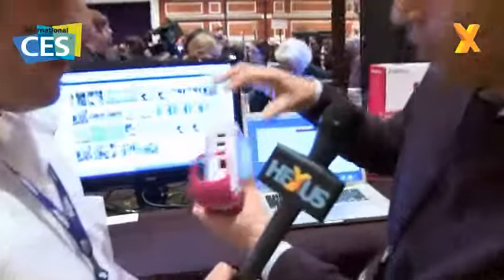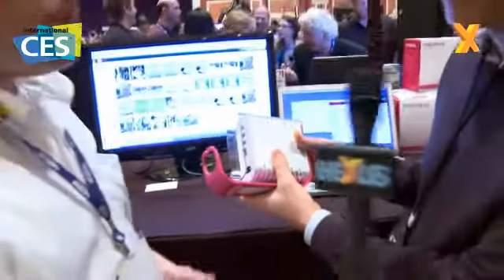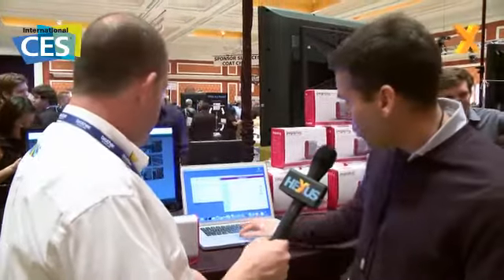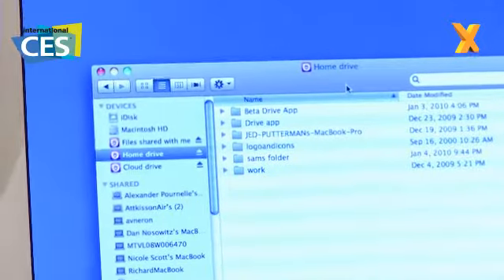CES 2010 - Pogoplug - your access anywhere storage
Jed from Pogoplug explains the rather cool features that raises this way above the level of an ordinary net-enabled NAS device.